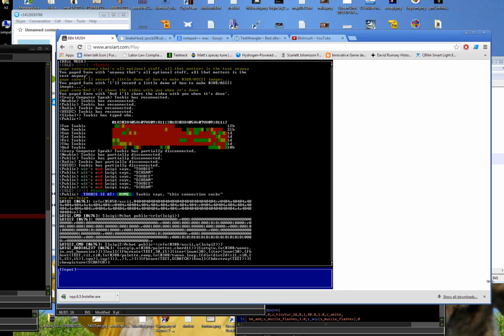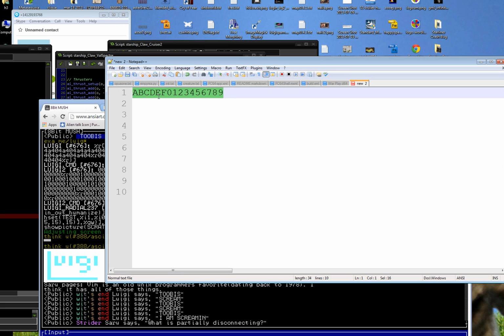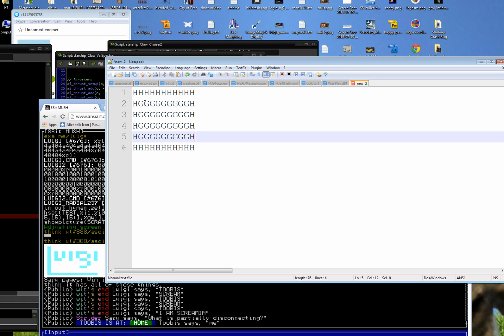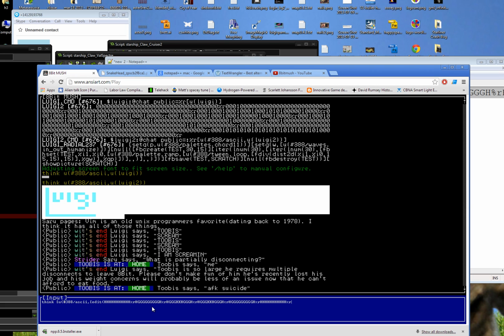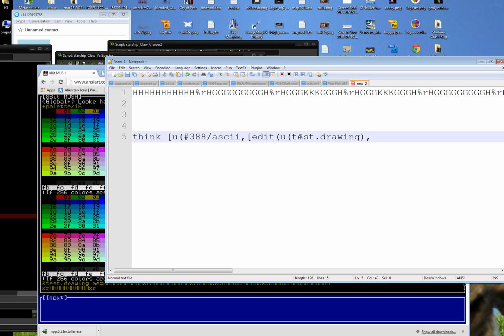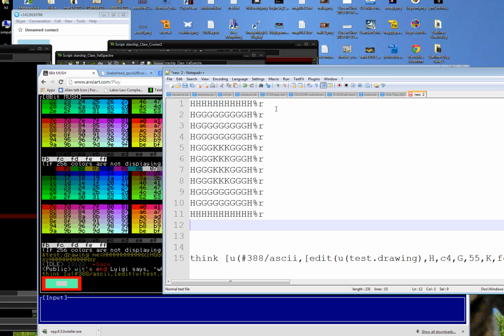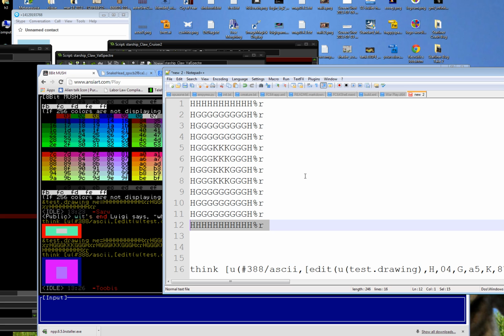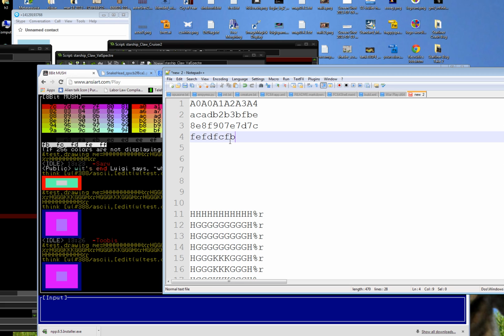8bitMUSH OGLF ASCII function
Demonstrating use of #388/ASCII, a specialized function for creating color-programmable images.